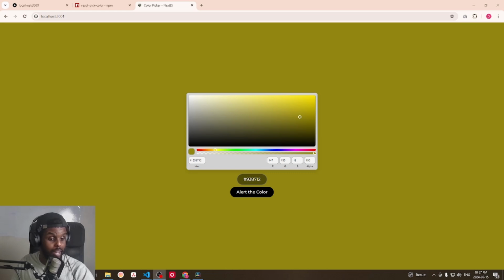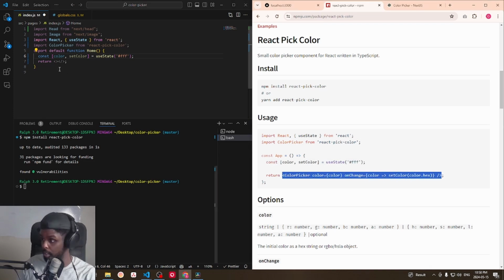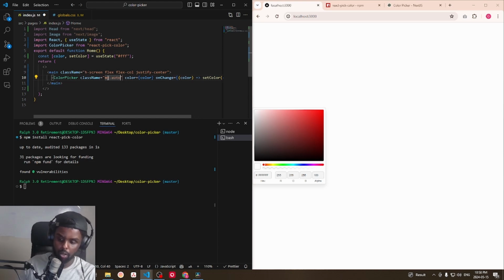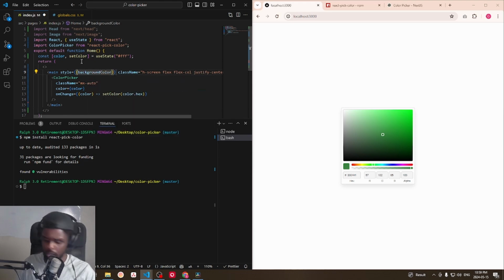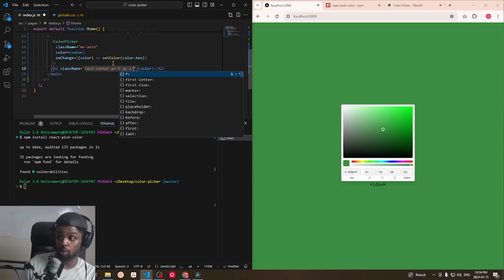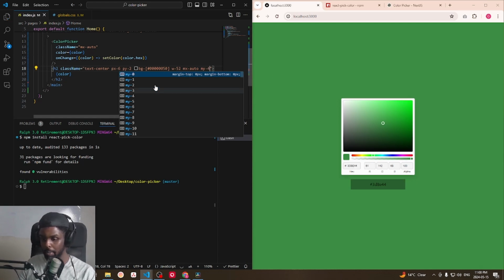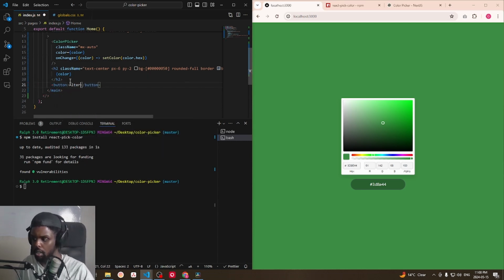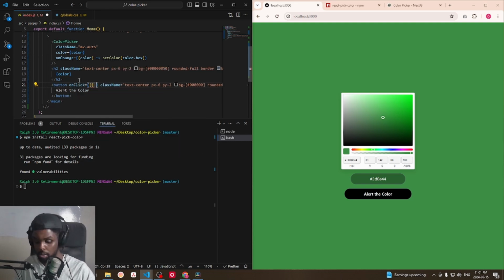Build a Color Picker with react-pick-color, Nextjs, React and Tailwind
In this video we will be learn how to add a color picker to a NextJS app while dynamically changing both styles and text within the page based on selected colors. Follow along as we install the necessary packages, customize the code, and add some stylish design elements.

🕒 Timestamps:
00:00 Intro & Demo
00:08 Install react-pick-color & Setup Color Picker
01:25 Dynamically Changing Background Color
02:04 Bonus